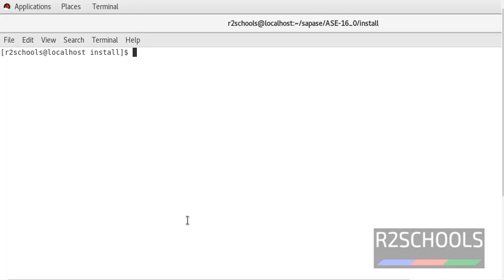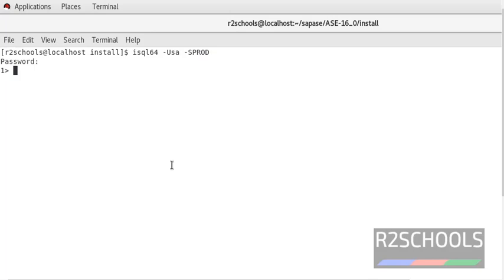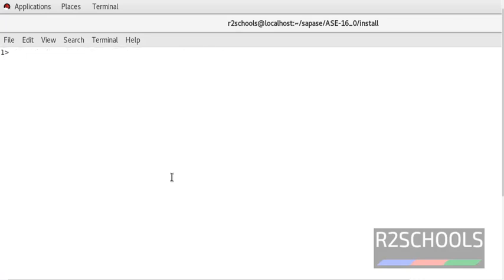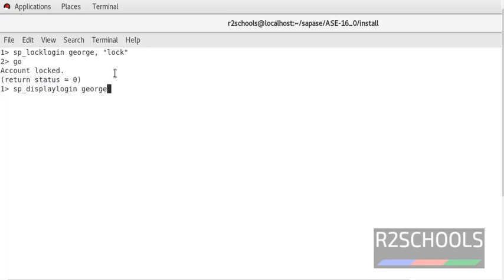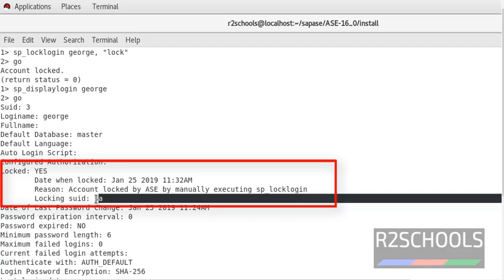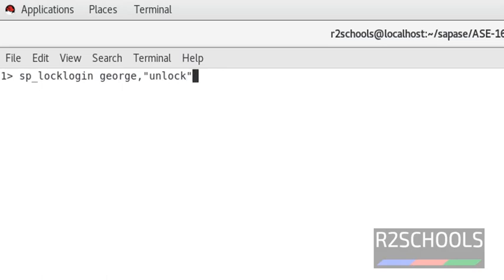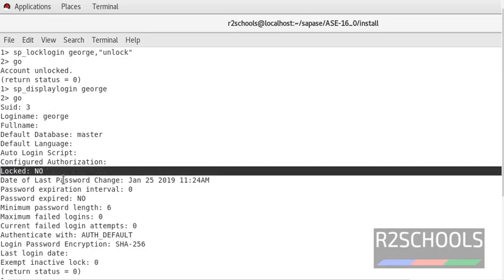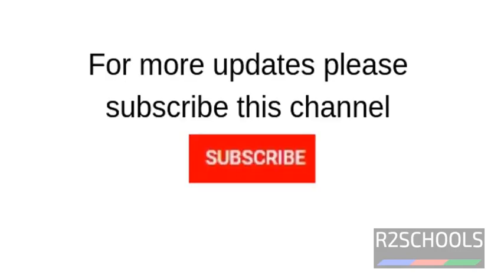5. Sybase Tutorial: How to lock and unlock Sybase login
In this video, we have explained how to lock and unlock ASE or Sybase server login